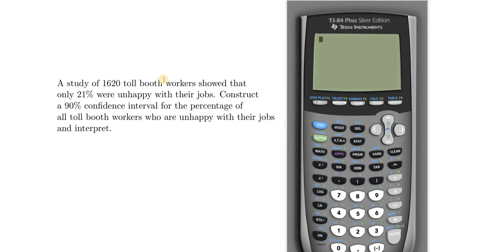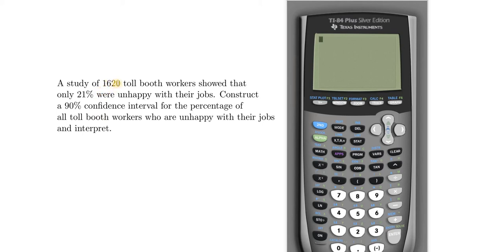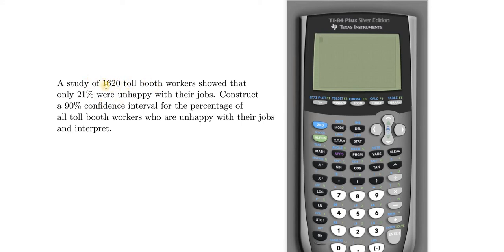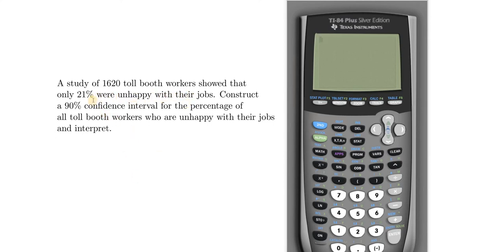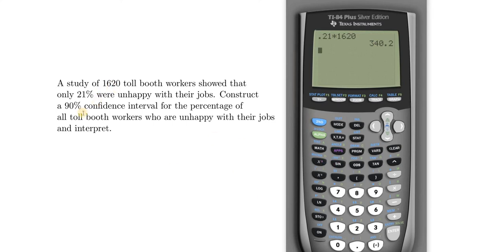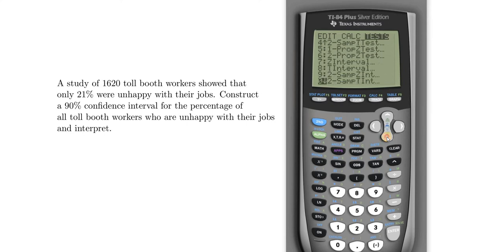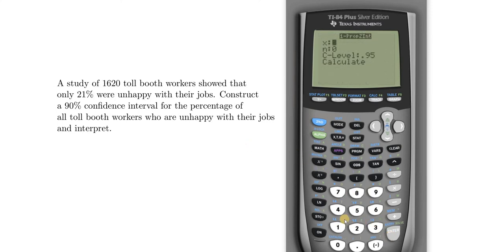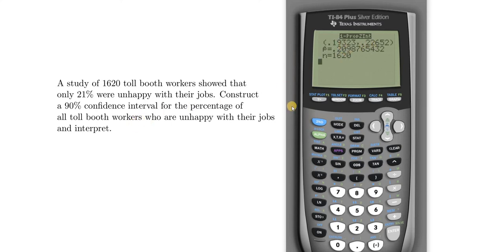How to Find a Confidence Interval for a Percentage using the TI 84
In this video I will show you How to Find a Confidence Interval for a Percentage using the TI 84.